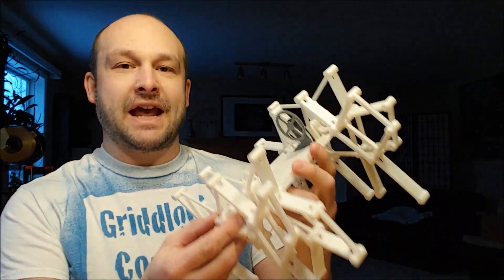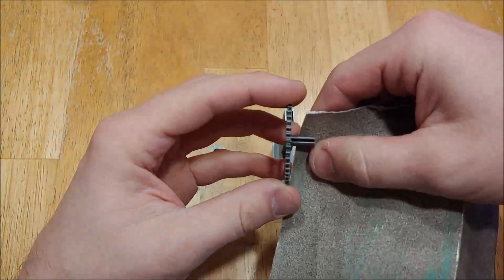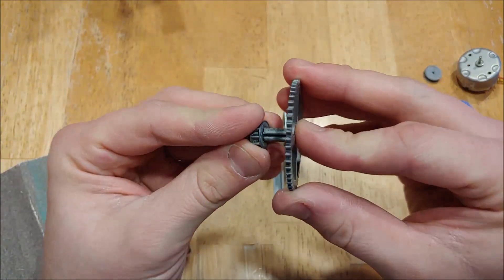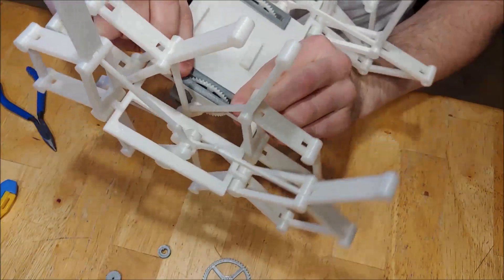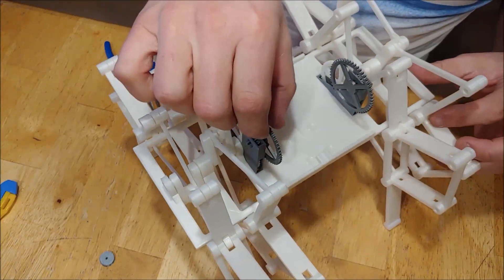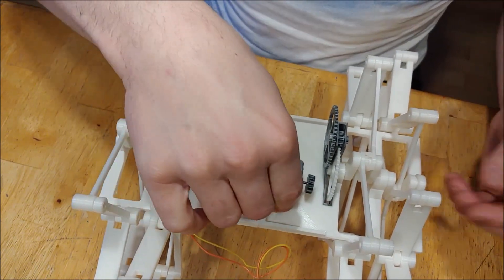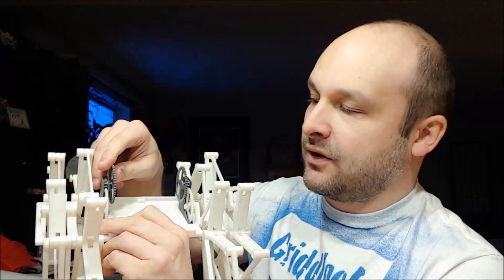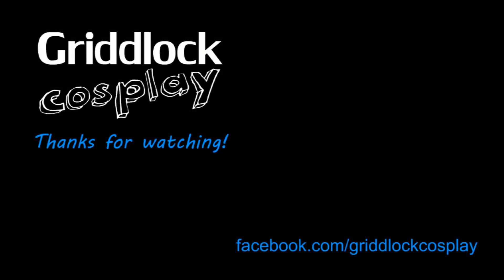3D Printed Strandbeest Gearbox Adapter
This is a follow-up video from the assembly instructions for my Strandbeest model, for putting on the gearbox adapter for high-speed motors.